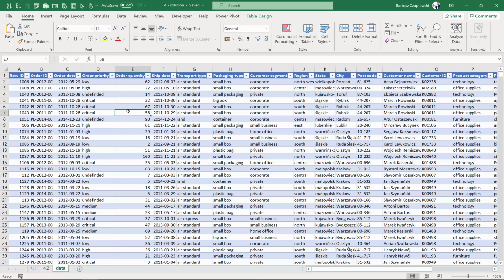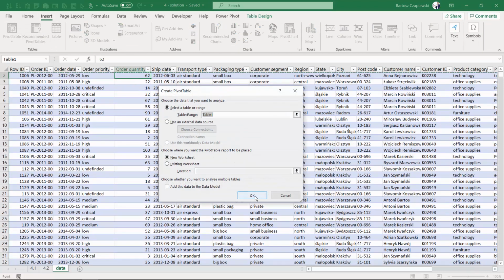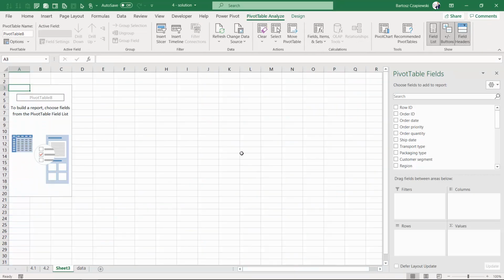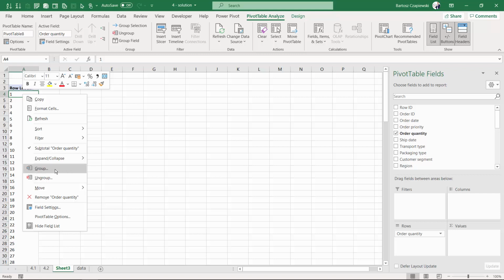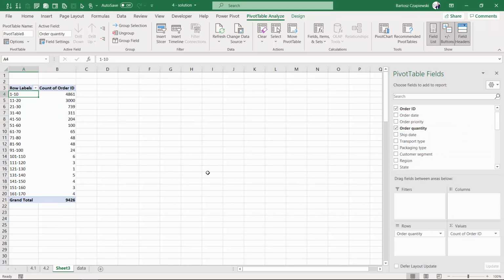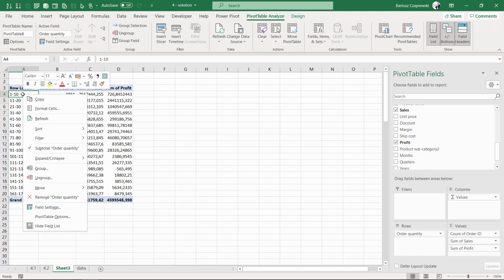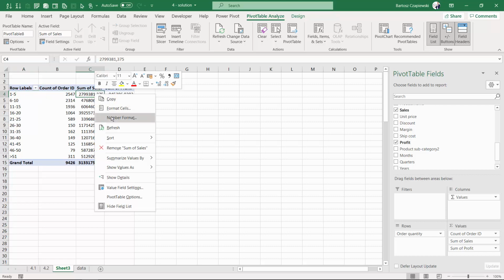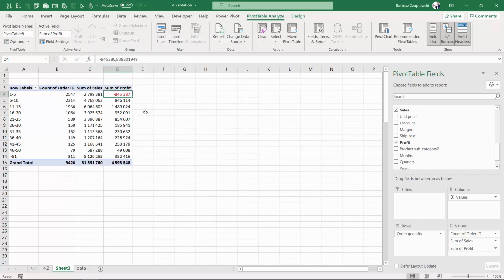4.4. Grouping values | Excel pivot tables COURSE